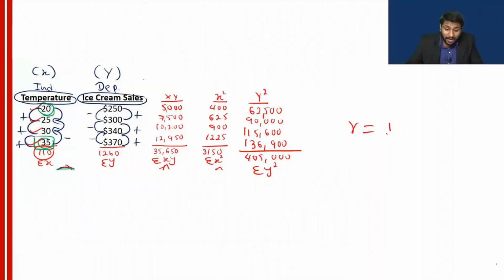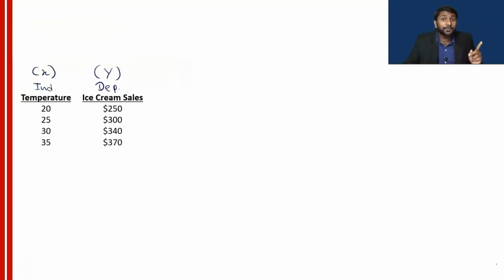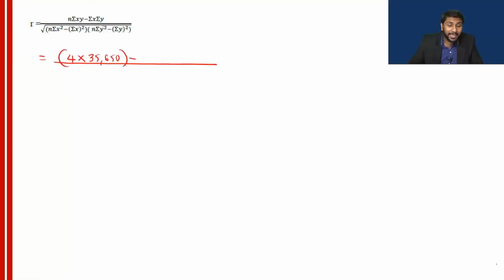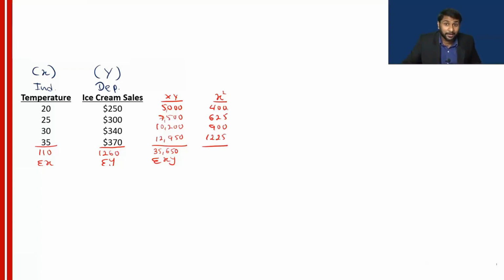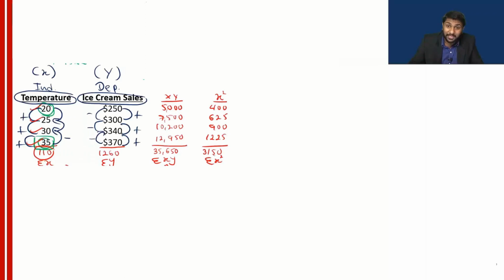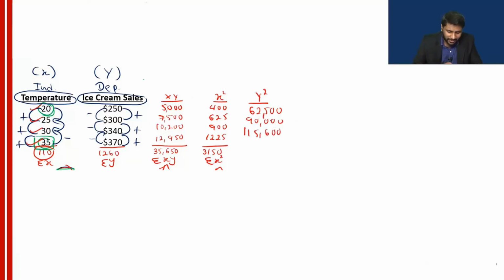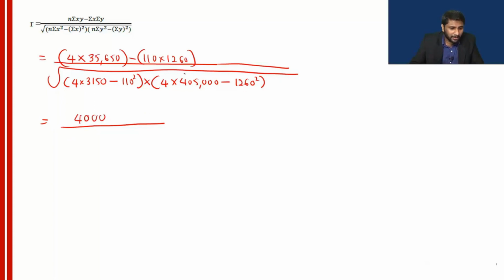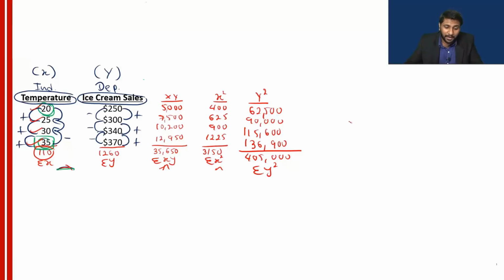Correlation Coefficient (r) | Just in 6 Mints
A clear explanation is given of how to calculate the Pearson Correlation Coefficient. This video is suitable for any FINANCE, ACCOUNTING and STATISTIC student.